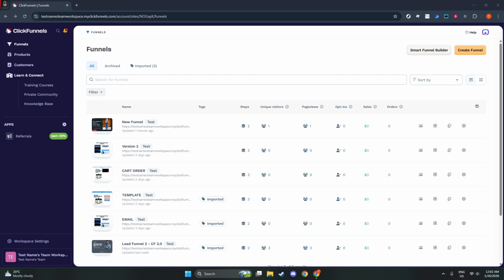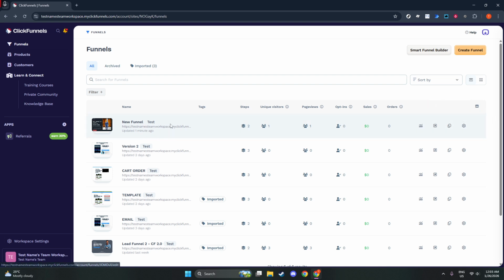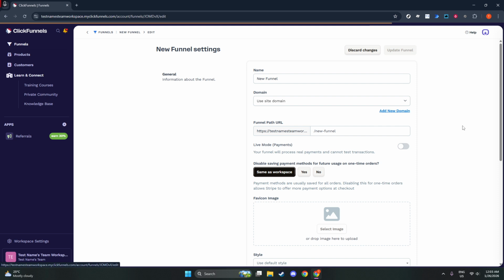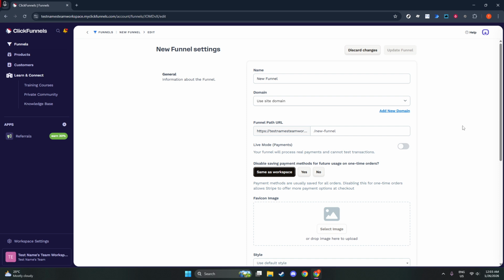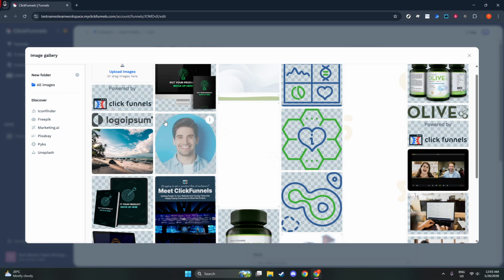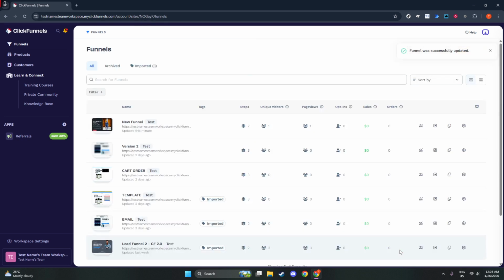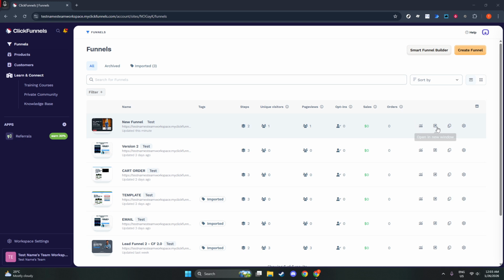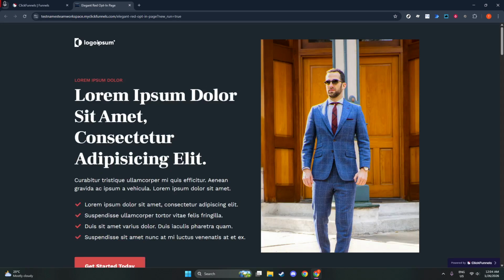How to Add Favicon in Clickfunnels [2026 Full Guide]